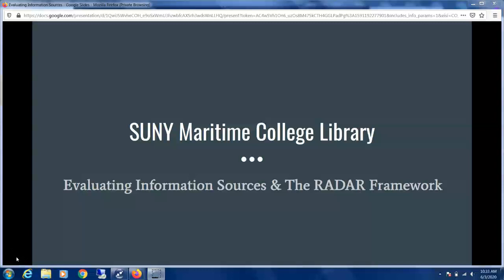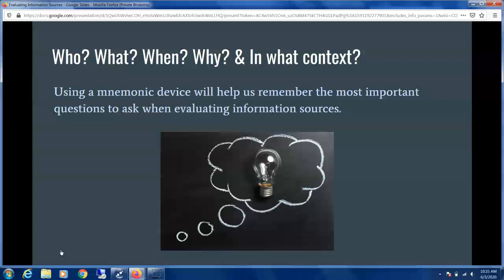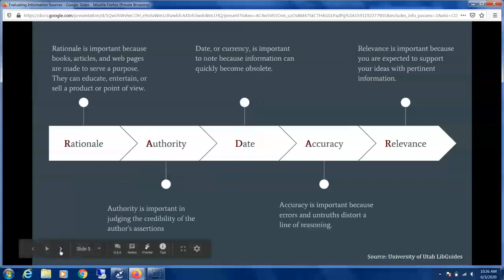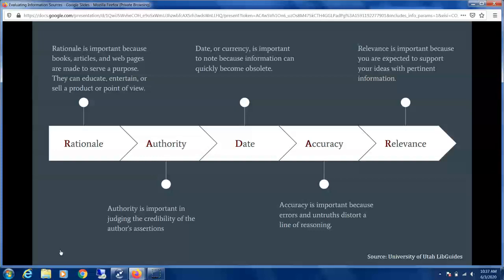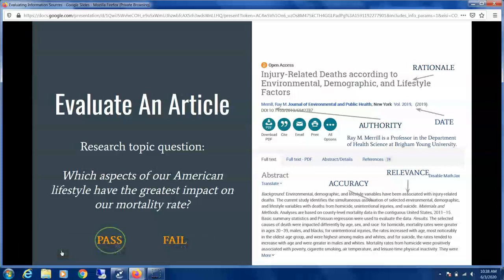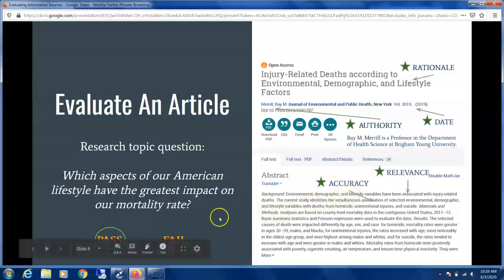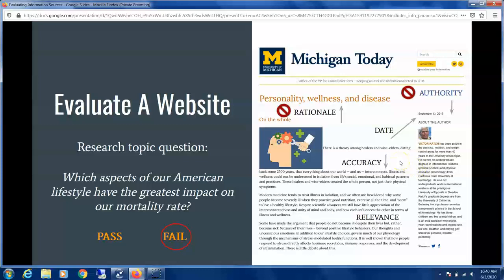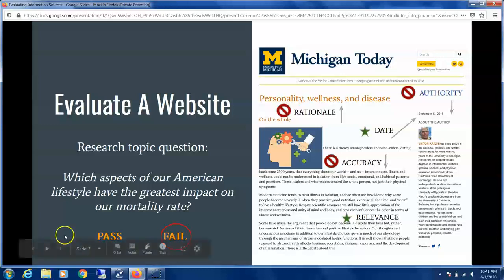Evaluating Information Sources - RADAR